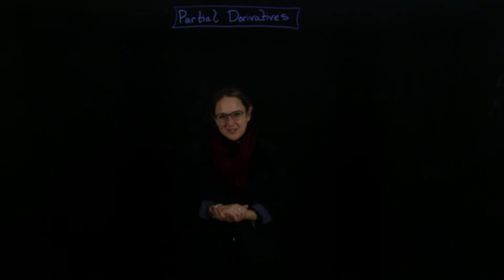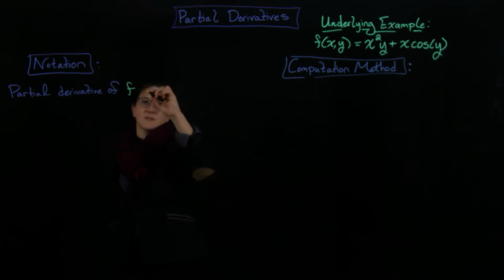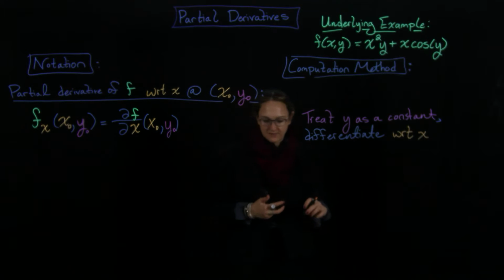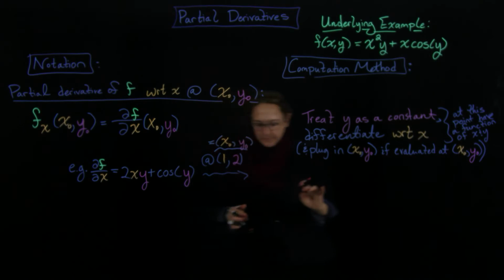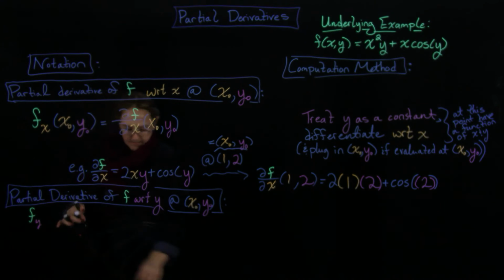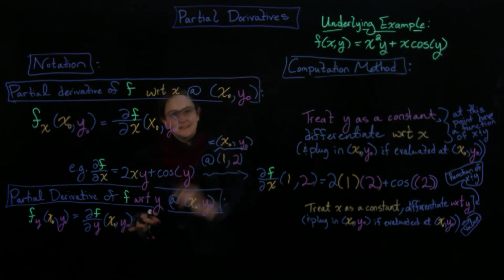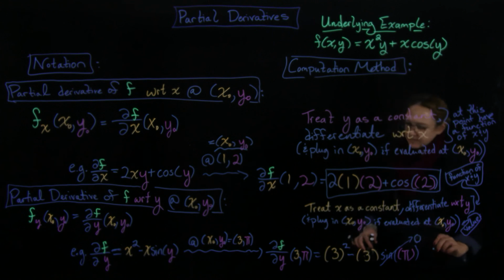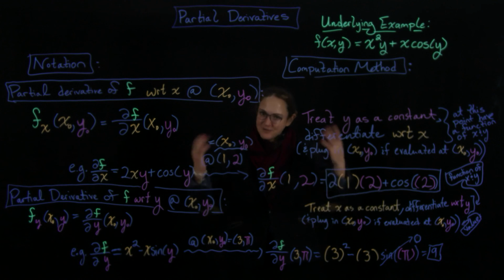Partial Derivatives Introduction